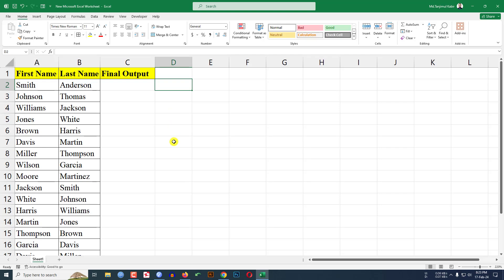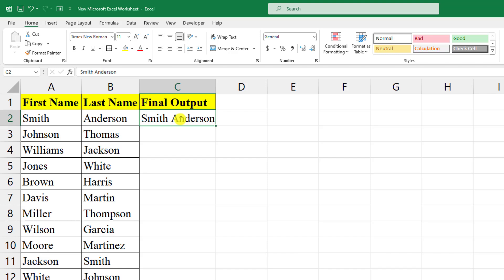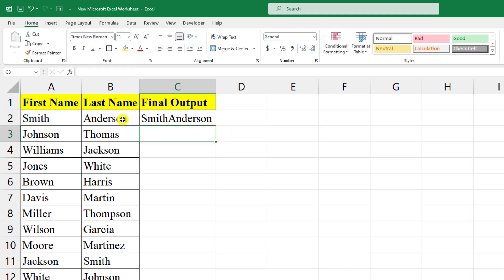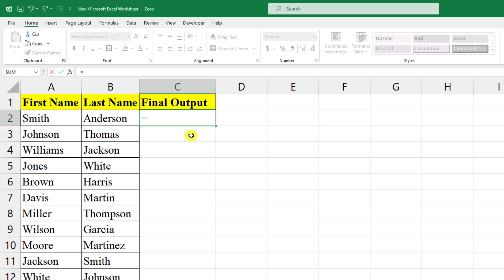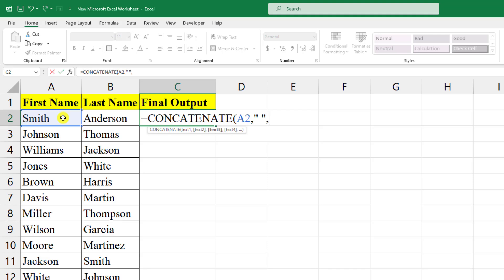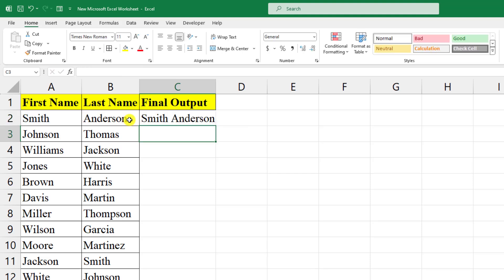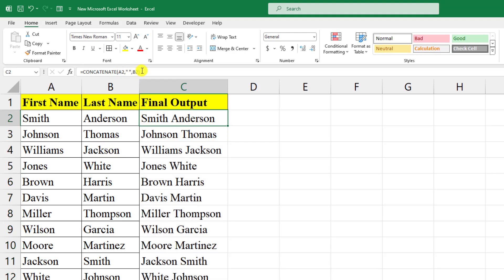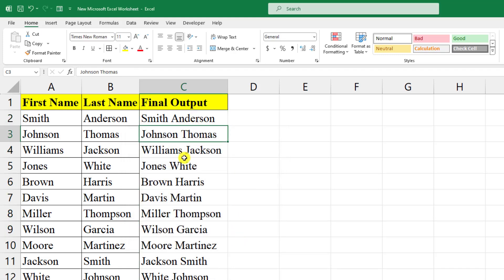How to Combine Data From Multiple Cells in Excel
In this short video tutorial, you will see How to merge two columns in Excel without losing data. I will also discuss how to combine multiple cells automatically in Excel. to be an expert watch the video till the end.